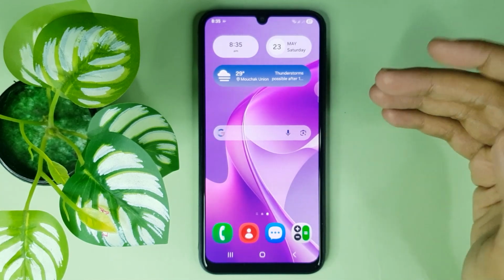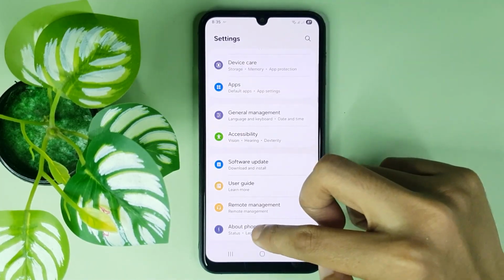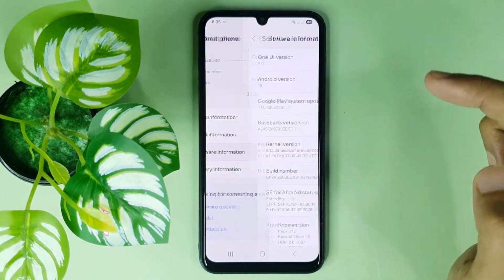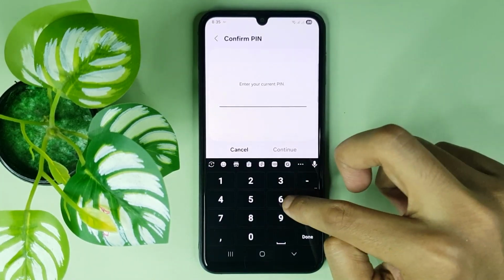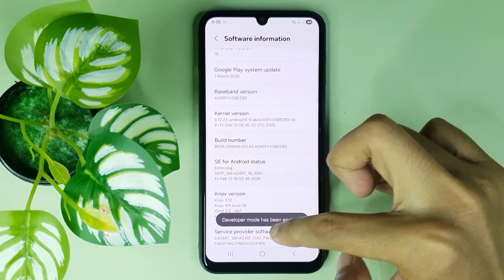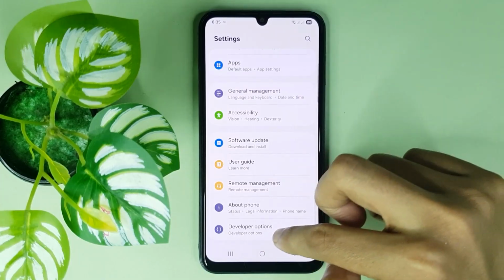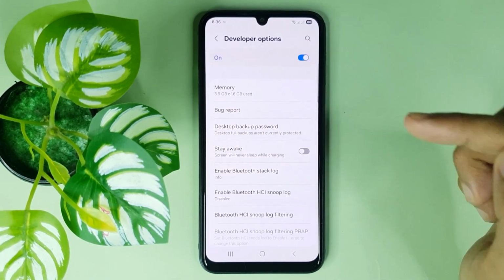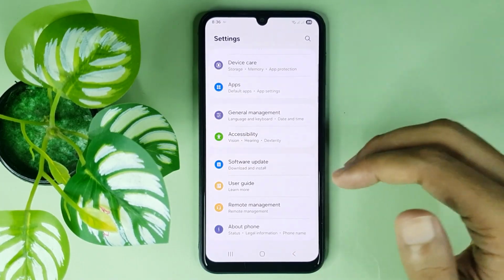How to Enable or Disable Developer Options on Android